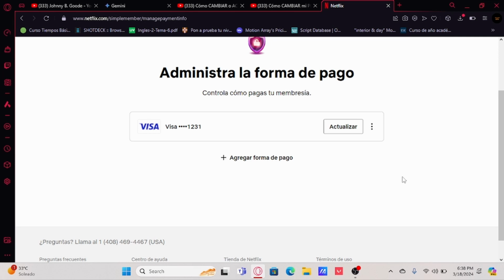Update Your Netflix Payment Method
In this video you will learn how to update your Netflix payment quickly and easily